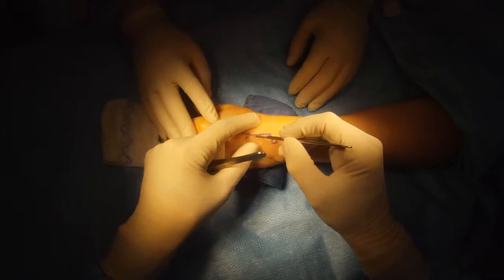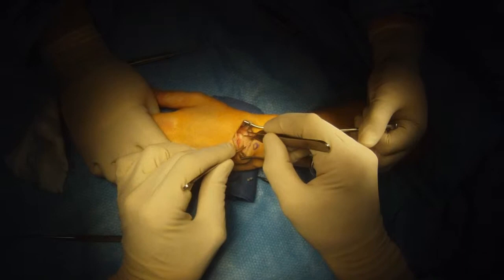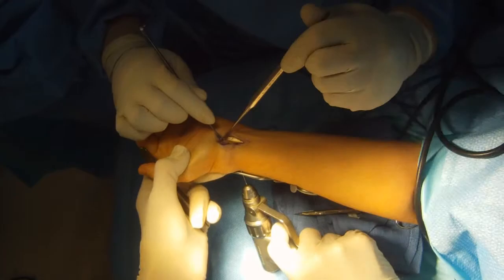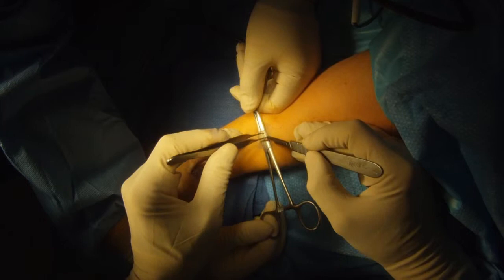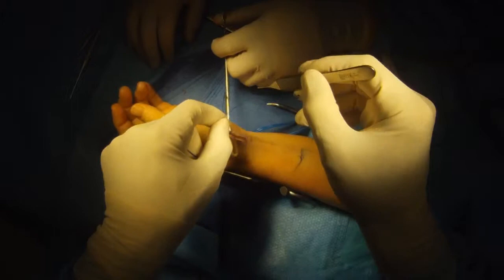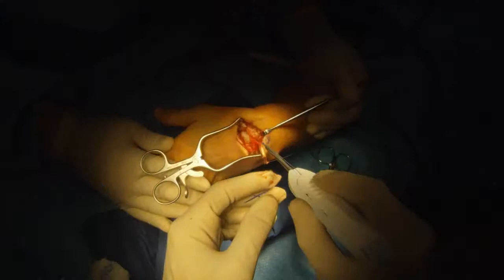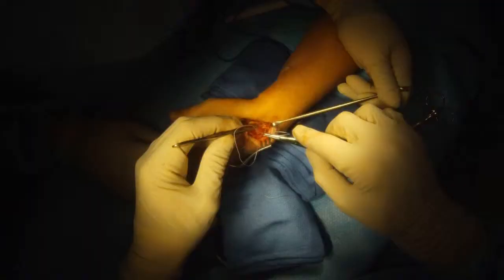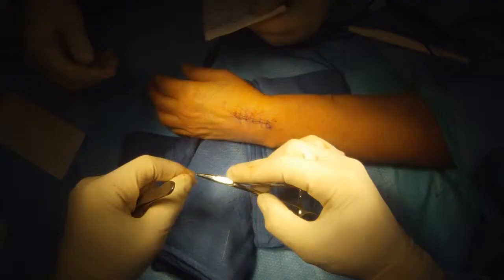Brunelli Reconstruction Scapho Lunate SL Ligament Injuries Pain Wrist Surgery Pearland TX